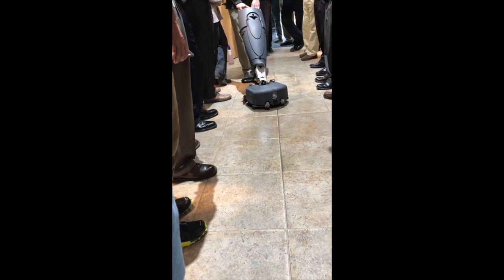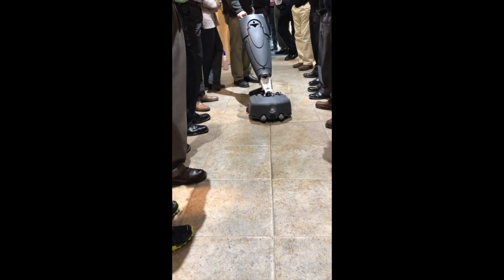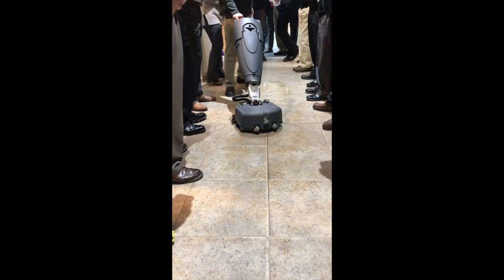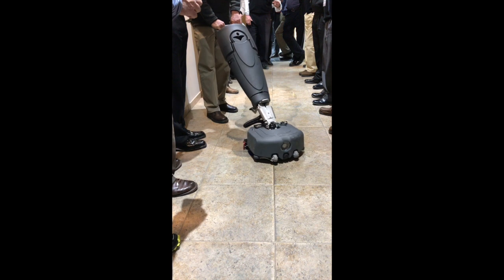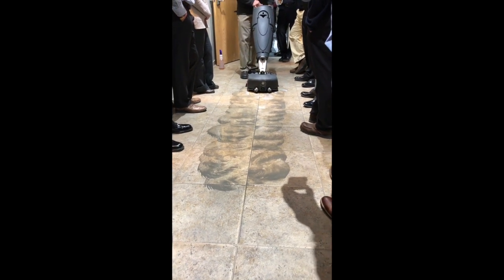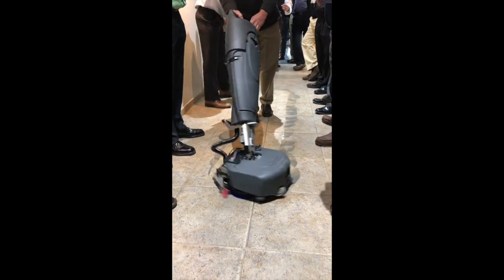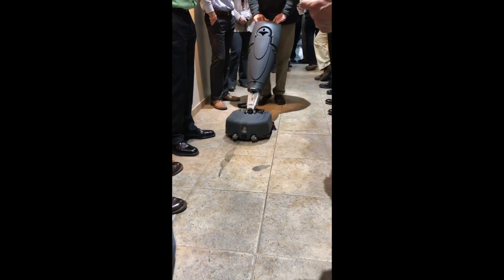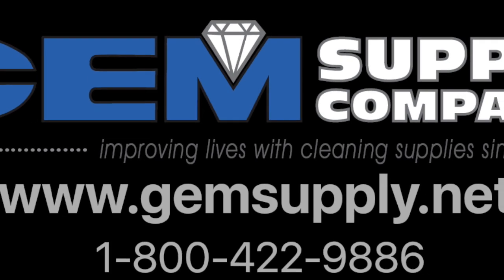Minuteman 14" Scrubber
See how small of a space this Auto-scrubber needs to effectively clean a floor.